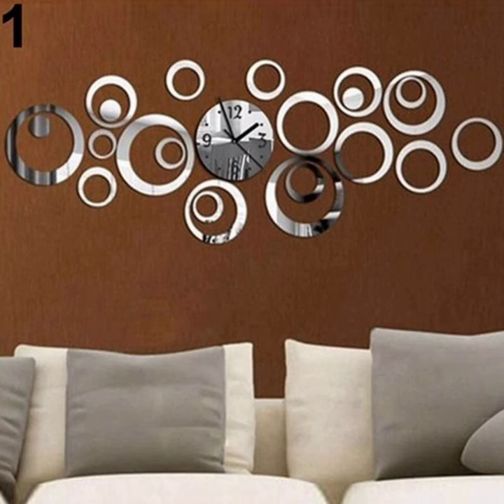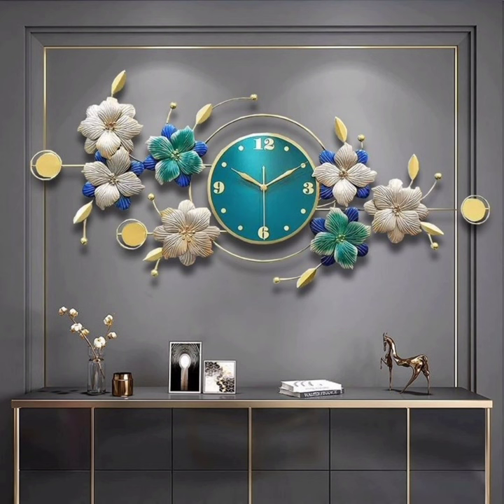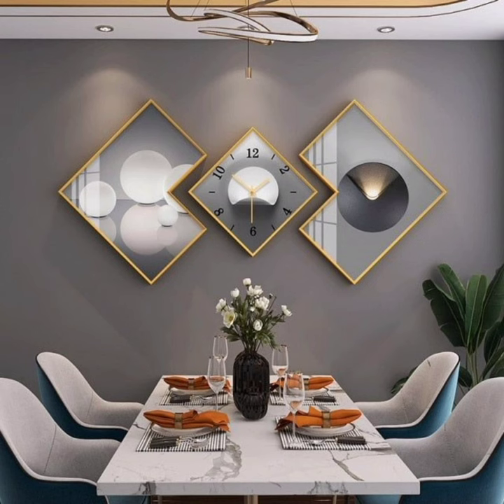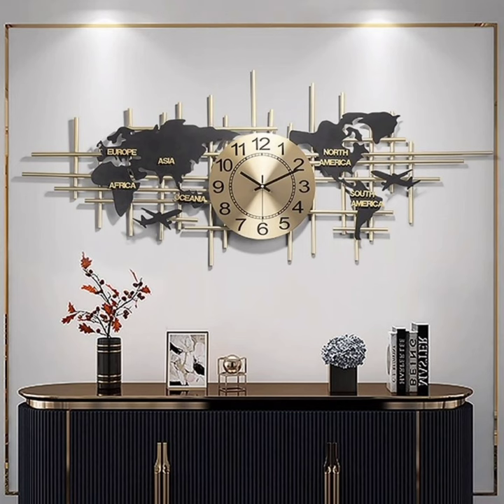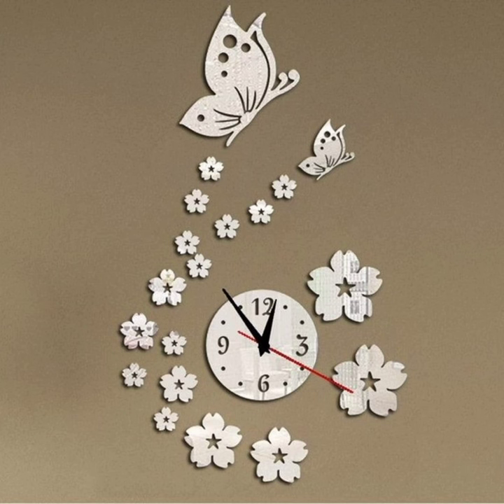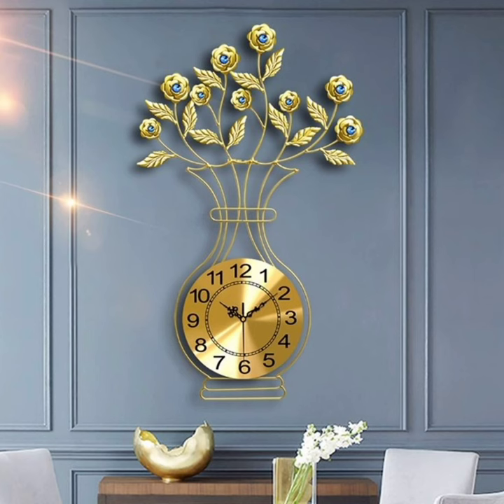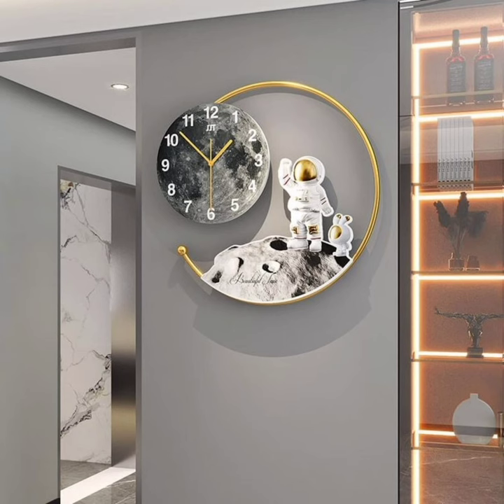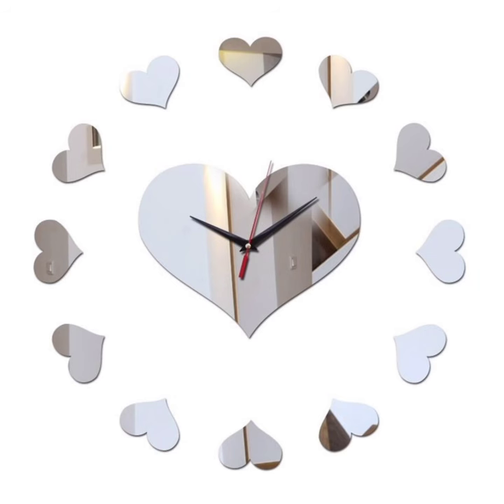Modern Wall Clock Decor Inspiration | Stylish Wall Clocks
Title: "Reflect Your Style: 10 Wall Mirror Decor Ideas to Transform Your Space! 🌟"

Description:
✨ Elevate your space with the magic of mirrors! ✨ Whether you're into modern chic, boho vibes, or classic elegance, this video is your ultimate guide to wall mirror decor ideas that will take your home to the next level! 🔮✨

🌈 In this viral-worthy video, we unveil 10 stunning and creative ways to use mirrors as a powerful decor element. From DIY projects to budget-friendly hacks, we've got something for every style and taste! 🏡✨

👉 Ready to turn your blank walls into a reflection of your personality? Dive into the world of mirror magic with us:

1️⃣ Mirror Gallery Wall Extravaganza 🖼️✨
Learn how to curate a visually stunning gallery wall using an array of mirrors in different shapes and sizes.

2️⃣ Bohemian Bliss with Macramé Mirrors 🌿💫
Discover the perfect blend of boho chic and mirror magic with macramé-framed mirrors. It's all about the texture!

3️⃣ Mirror Mosaic Masterpiece 🎨✨
Unleash your artistic side as we guide you through creating a mesmerizing mirror mosaic that steals the show!

4️⃣ Farmhouse Charm with Windowpane Mirrors 🏡🌾
Bring the rustic charm of farmhouse decor into your home with strategically placed windowpane mirrors. Country vibes, anyone?

5️⃣ Floating Mirrors Illusion 🪞✨
Create the illusion of floating mirrors that add a touch of modern elegance to any room. Your guests won't believe their eyes!

6️⃣ Vintage Glam with Ornate Frames 🕰️🌟
Dive into the past with vintage-inspired mirrors featuring ornate frames. Timeless elegance meets contemporary style!

7️⃣ Mirror, Mirror on the Ceiling! 🚀💡
Take your decor to new heights by exploring the unique concept of ceiling mirrors. Prepare to be amazed by the transformative effect!

8️⃣ Sunburst Mirror DIY Delight ☀️🔨
Learn how to craft your own sunburst mirror, adding a burst of sunshine and personality to your space.

9️⃣ Mirror, Mirror on the Shelf 📚✨
Elevate your shelving units by incorporating mirrors. It's a simple trick that adds depth and sophistication to any display.

🔟 Mirror Wall Decals Revolution 🌈🎉
Explore the world of removable mirror wall decals, a game-changer for those who crave versatility in their decor.

🎉 Ready to transform your space? Hit play now and let the mirror magic begin! 💖🏡 MirrorMagic HomeDecorIdeas DIYInspiration MirrorMakeover"

MirrorMagicRevival 🪞✨ Transform your space with these MirrorDecorIdeas!
MirrorMagic 🪞✨ ReflectYourStyle with these MirrorDecorIdeas! Elevate your space with MirrorGalleryWall, embrace BohoMirrorVibes, and add a touch of VintageGlam. Explore MirrorMosaic creativity, achieve FarmhouseCharm, and create a modern twist with FloatingMirrors. DIY your own SunburstMirror, try CeilingMirrorIllusions, and play with MirrorDecals for a trendy makeover! Transform your shelves with MirrorShelfIdeas and don't forget the MirrorMagicRevival! Dive into these MirrorMakeover inspirations for a home filled with reflections and style! 🏡💖 HomeDecorInspo CreativeMirrorDesigns InteriorMagic ✨🔮